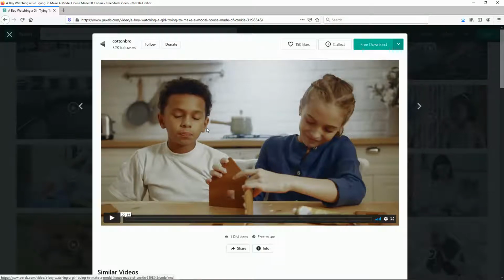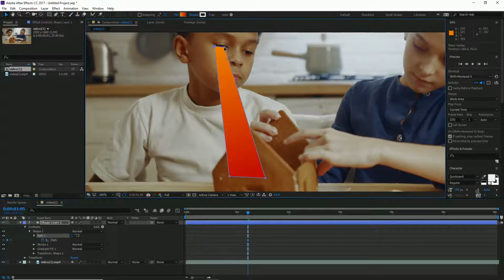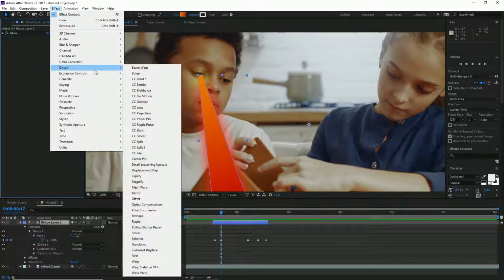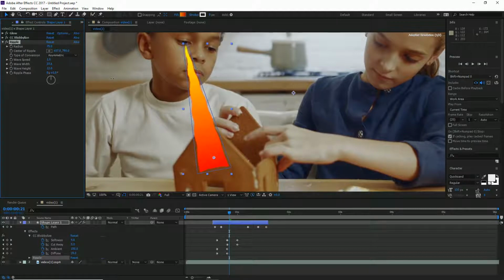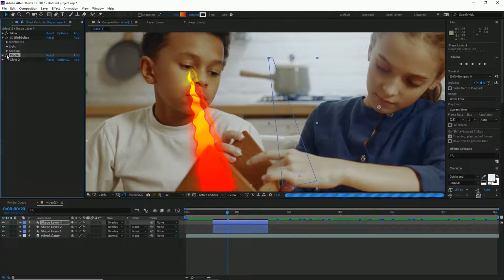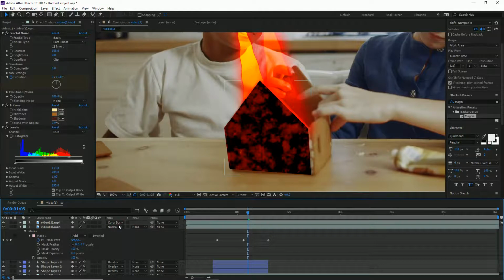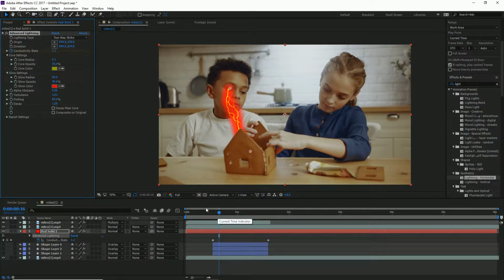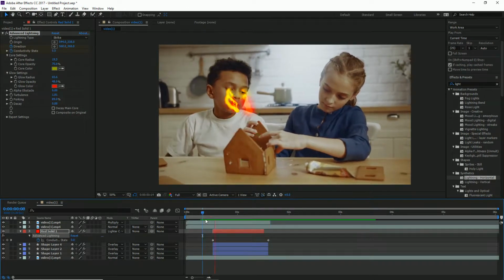AE Laser eyes experiment.